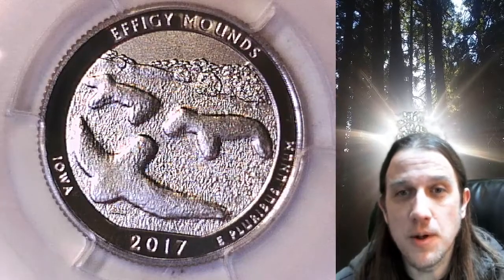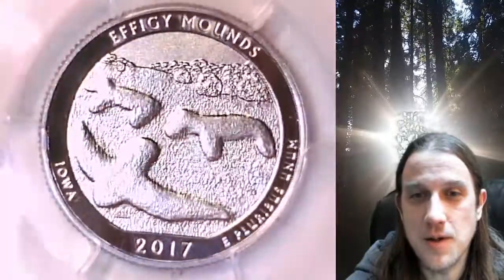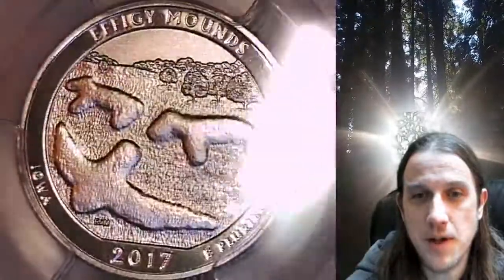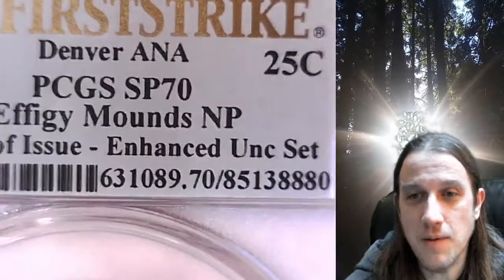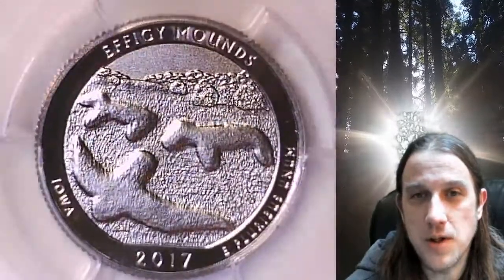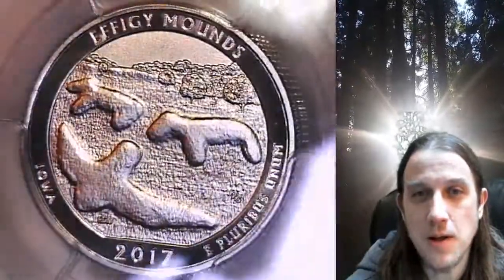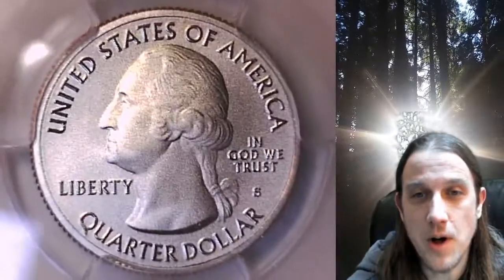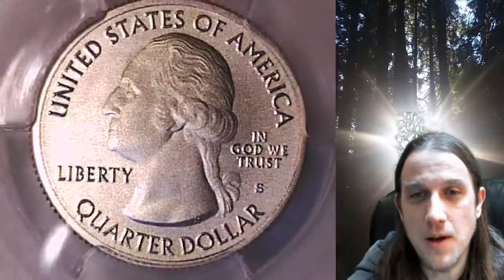Coin Store on Ebay 2017 S Washington Quarter PCGS SP 70 Enhanced Effigy Mounds NP 85138880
Link to Coin featured in Video

3GTWTBbpaHYEX712NP4yfEHZWmuFFL4Lnn